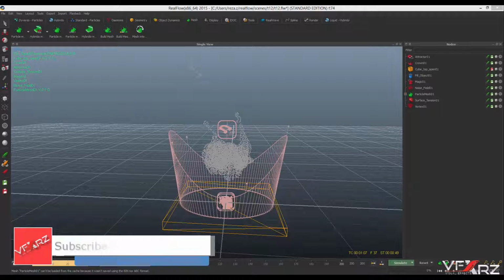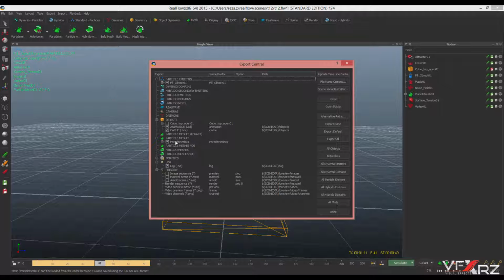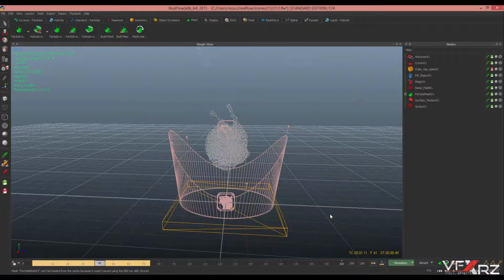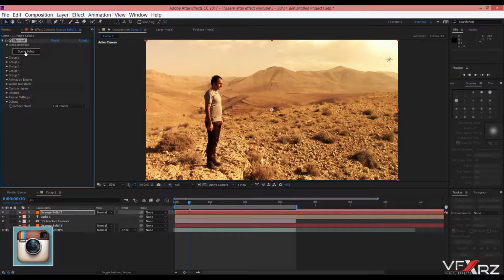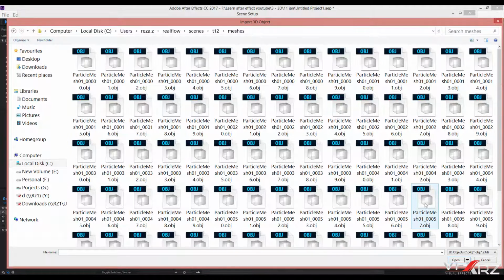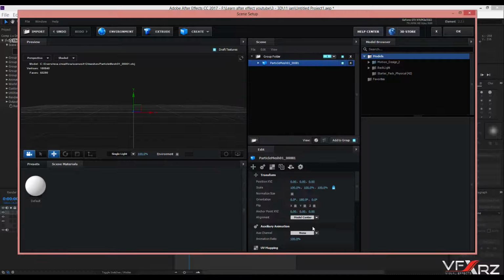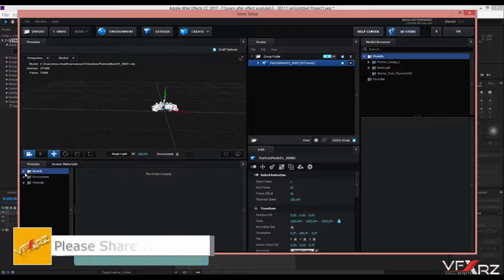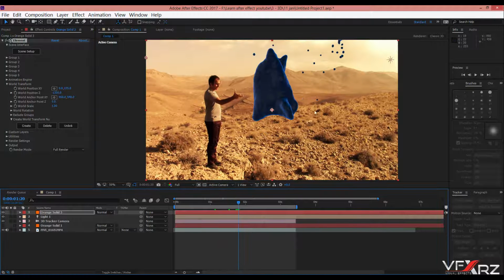Import object Sequence from RealFlow to Element 3D V 2.2 Tutorial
Next Limit RealFlow
VideoCopilot Element 3D v 2.2